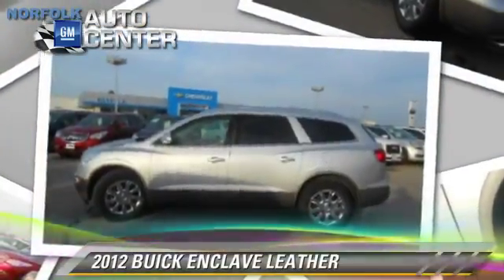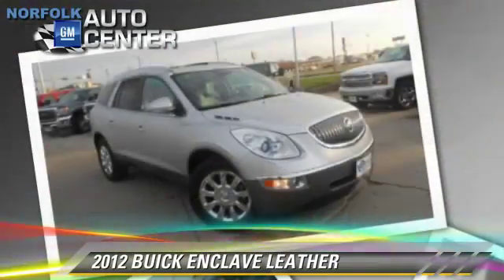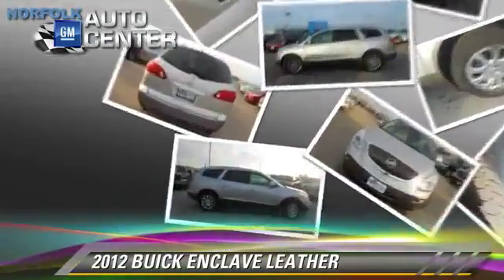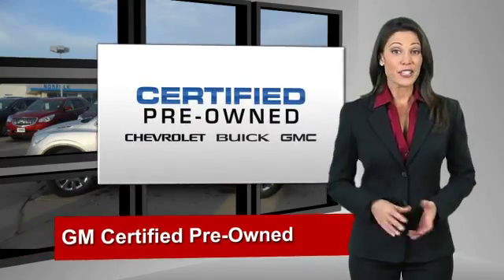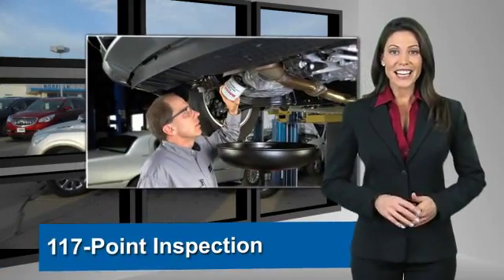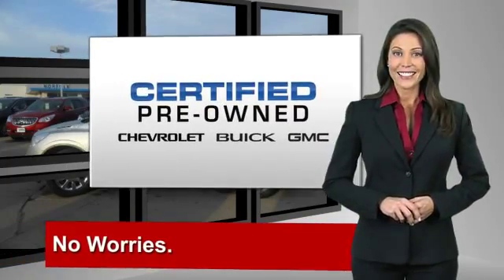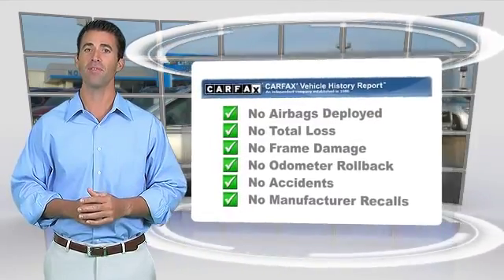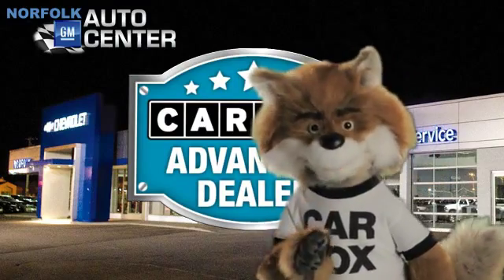Used 2012 BUICK ENCLAVE LEATHER - Norfolk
1123 South 20th Street Norfolk NE 68701

2012 BUICK ENCLAVE LEATHER

$31,980

Color: WHITE
Miles: 35472
VIN: 5GAKVCEDXCJ334169
Stock: 4976A

This vehicle features: Airbag  Driver, Airbag  Passenger, Side Airbags, Roof Airbags, Air Conditioning, Anti Theft System, AMFM Radio, CD Player, AMFM Indash Single CD Player With MP3, Satellite Radio, Rear Backup Sensors, ABS, 4Wheel Disc Brakes, Onboard HandsFree Communications System, Cruise Control, Rear Defrost, All Wheel Drive, V6 Cylinder Engine, Floor Mats, Fog Lights, Gas, Auto Delay Off, , Xenon High Intensity Discharge, Remote Keyless Entry, Power Locks, Electrochromatic, Heated Mirrors, Mirror Memory, Power Mirrors, Vanity Mirrors, Power Liftgate, Remote Engine Start, Leather, 3rd Row Seat, Heated Seats, Manual Adjustable Lumbar Support, Power Driver Seat, Power Passenger Seat, Front Bucket Seats, Tilt Steering Wheel, Steer Wheel Audio Cntrls, Leatherwrapped, Power Steering, Wireless Cell Phone Hookup, Tire Pressure Monitoring System, Traction Control, Universal Garage Door Opener, Power Windows, Intermittent Wipers

[DFIN:3:3156451:A:2981:398DD478:811648d844667add7b0bd165cb805c9b]